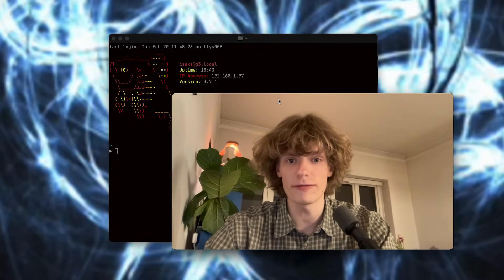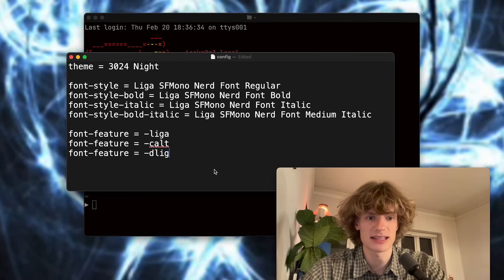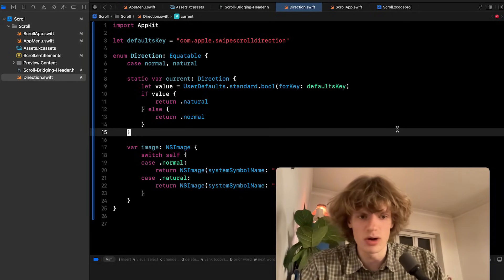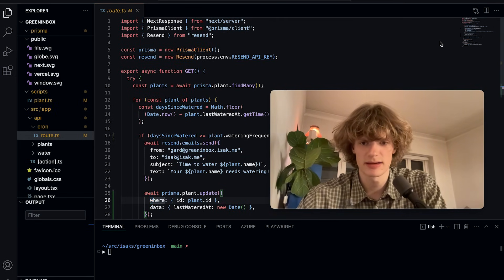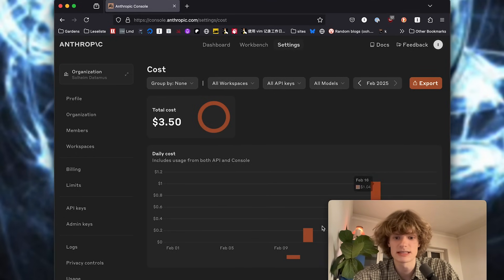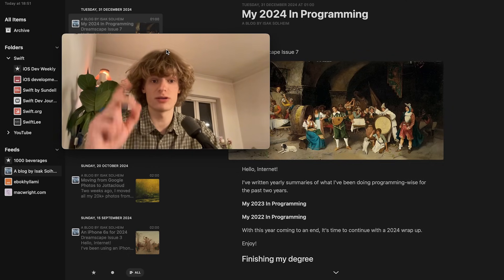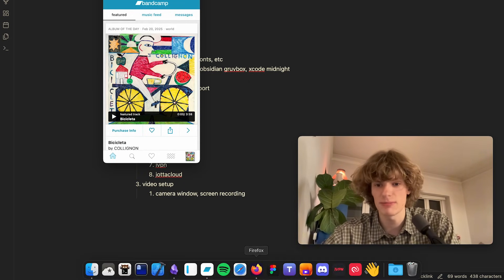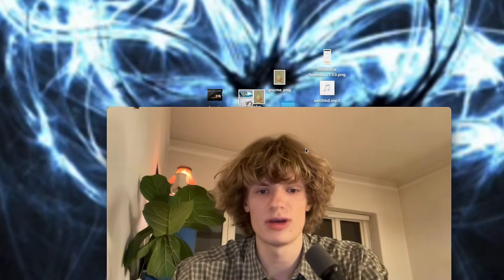what's on my macbook tour | coding, ghostty, neovim, obsidian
In this video I talk about all of the apps I use daily for programming on my Mac!

Specs: MacBook Pro M1 Pro Max (2022)

00:00 intro
00:33 terminal (ghostty)
02:27 shell (fish, zsh)
03:16 ide for ios (xcode)
03:50 rocketsim
04:35 web ide (vscode)
05:14 neovim
05:51 llm interface (jan + claude sonnet)
07:20 rss reader (reeder)
08:04 note taking (obsidian)
08:38 writing (ia writer)
09:05 music (bandcamp and spotify)
09:35 2fa (authy)
09:58 internet browser (firefox)
10:10 vpn (ivpn)
10:28 cloud storage (jottacloud)
10:50 recording setup (camera window)